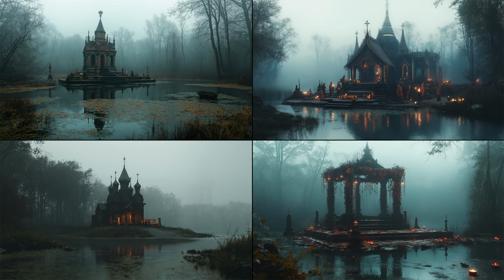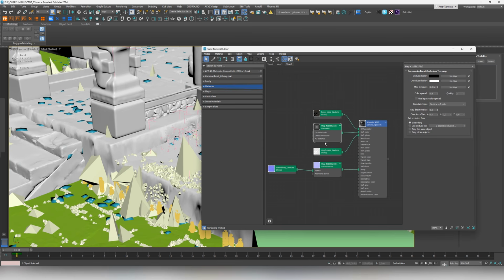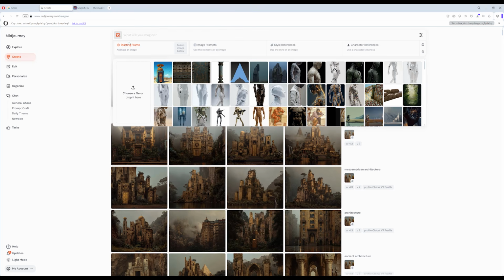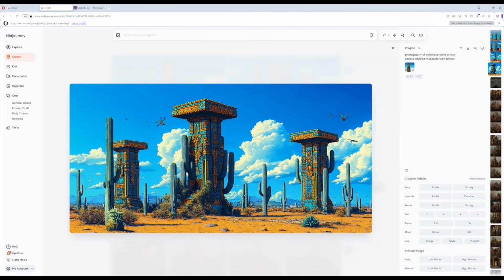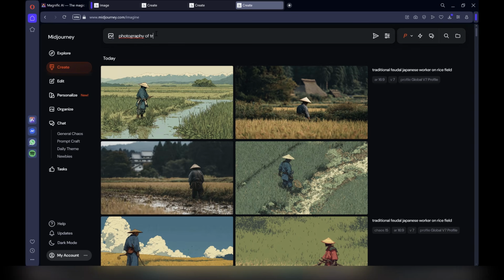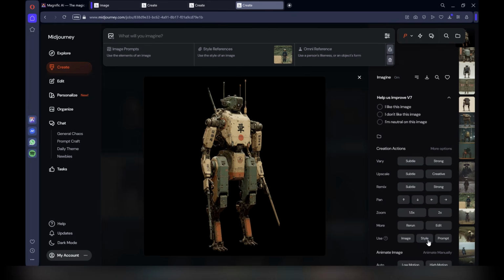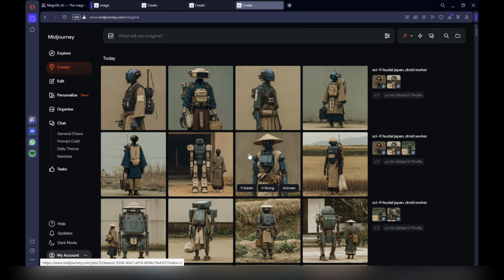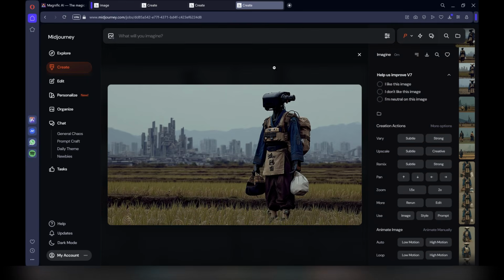Worldbuilding From NOTHING | 3D+AI Sandbox Ep. 1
Learn how to work faster, with control, and push the boundaries of creativity.
Integrate both 3D and AI into one efficient workflow.

Episode 1 - Worldbuilding from Nothing
This week, we introduce a method that kickstarts world-building and helps you create concepts literally from nothing. Plus, it’s organic and really fun.

Chapters:
00:00:00 - Intro
00:41:27 - How to start world-builing
01:57:24 - Panikhida start
06:25:02 - Cacti start
10:52:23 - Combining worlds
15:18:21 - Outro